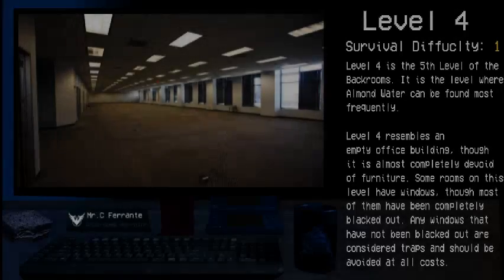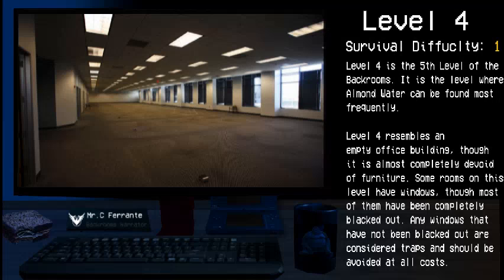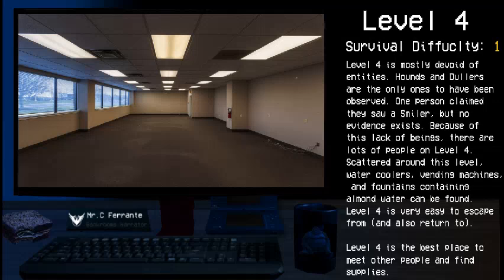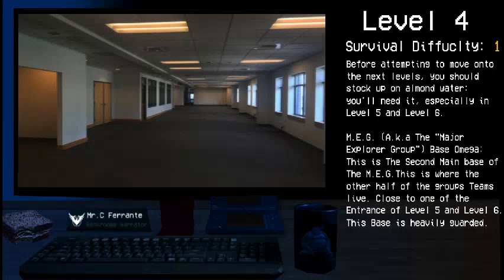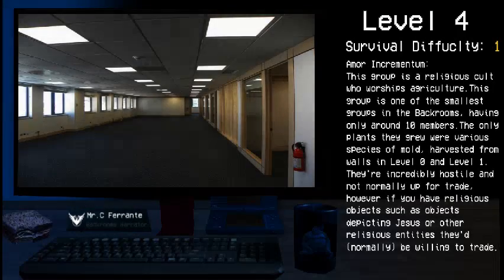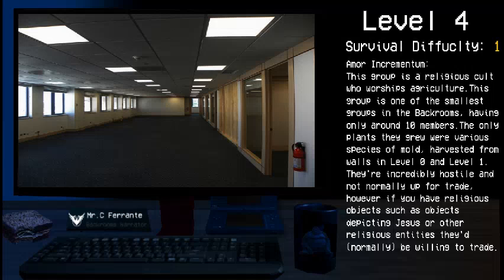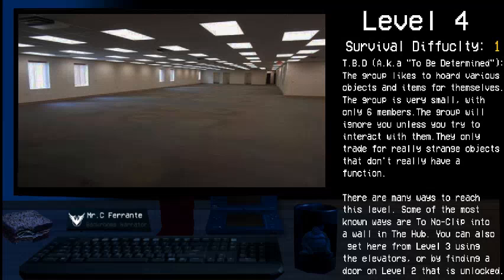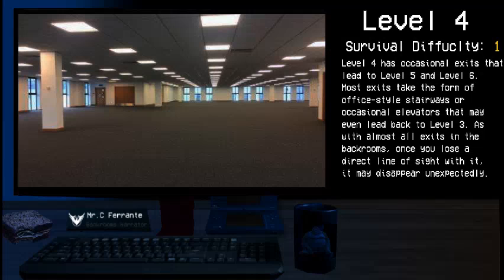Level 4 Of The Backrooms - "Abandoned Office"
you should check it out sometime :).